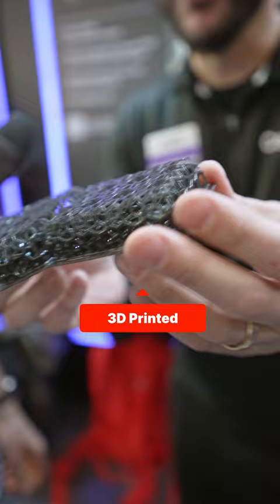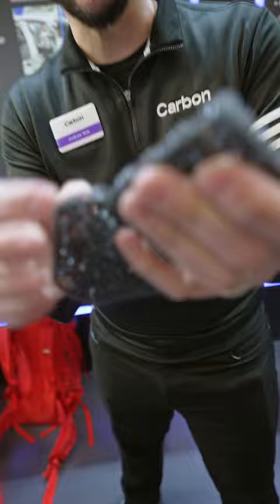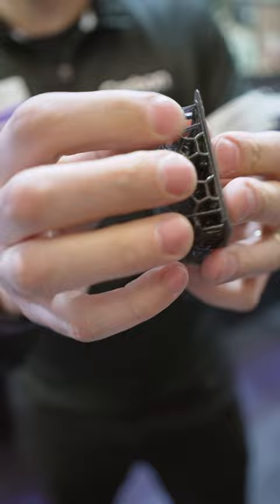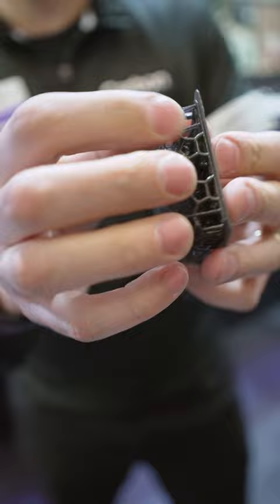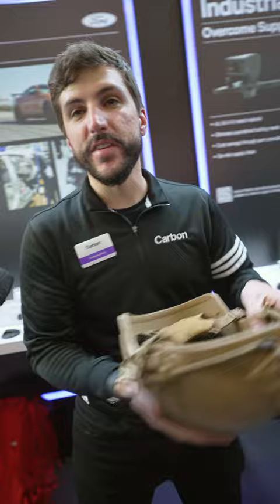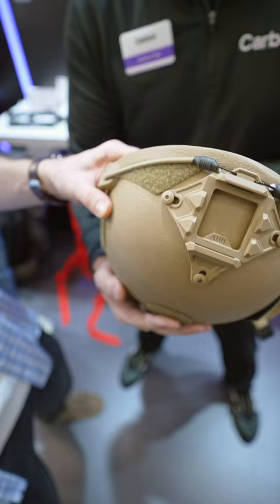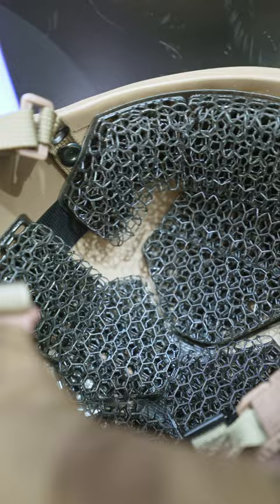3D Printing Helmet Lattice Structure with @AndrewSink ​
Andrew Sink from @carbon3d1089  was explaining at @@Formnext , the Industrial 3D printing Faire, in Frankfurt, how you can 3D Print Lattice structured for functional Helmets.

👇😉 more details